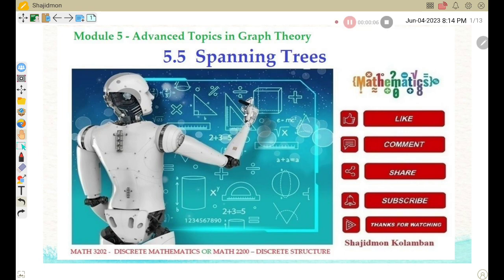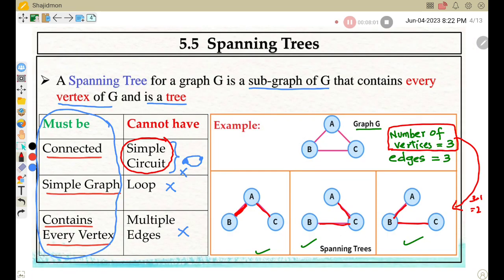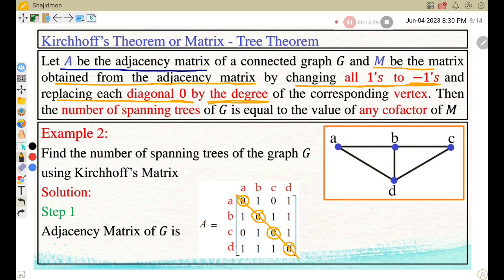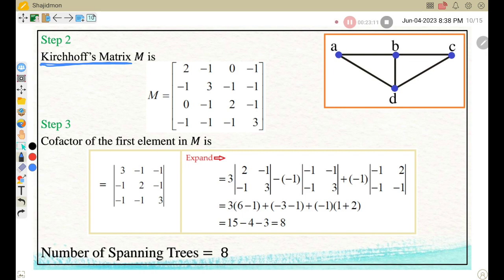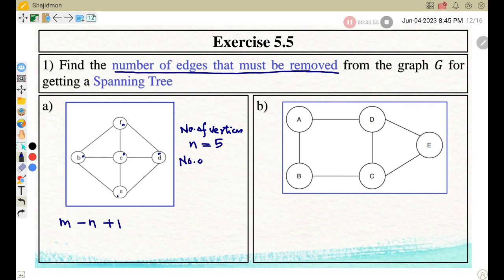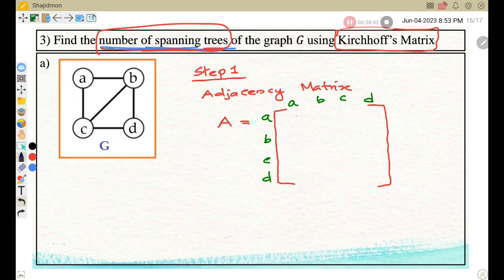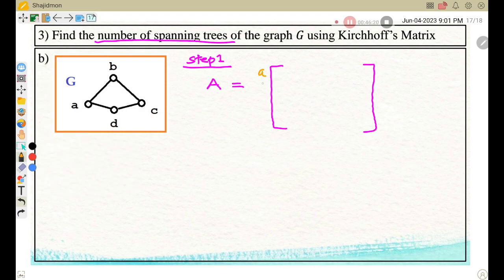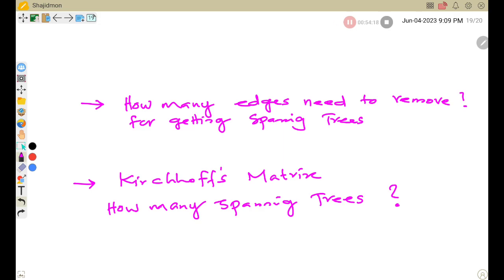5.5 Spanning Trees - Kirchhoff’s Matrix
5.5  Spanning Trees - Kirchhoff’s Matrix